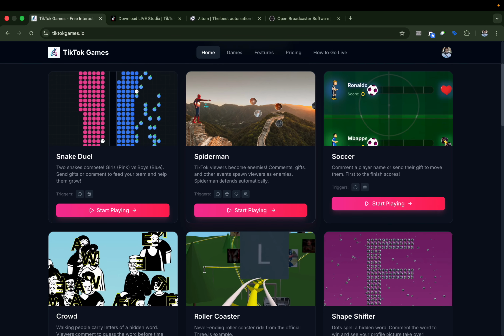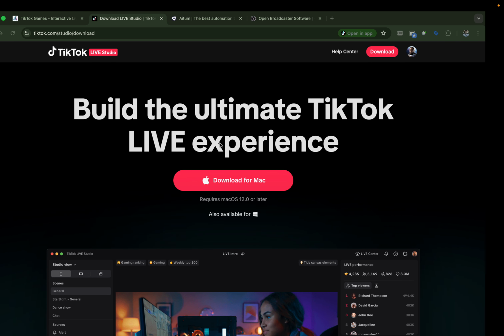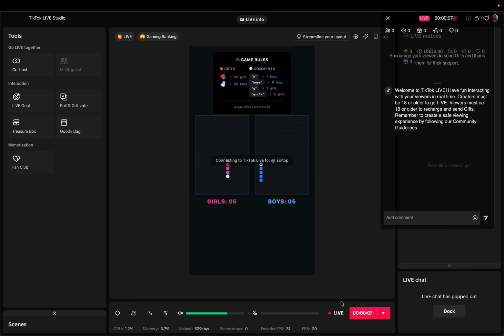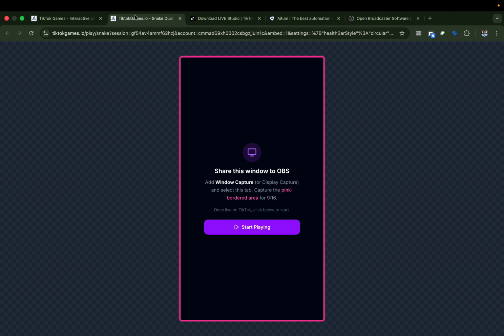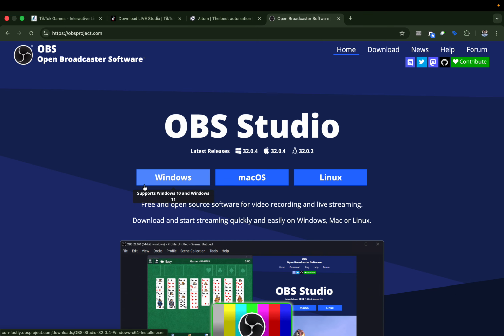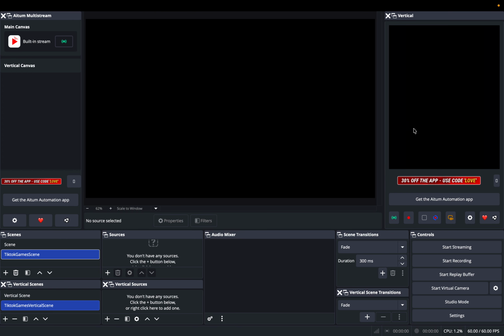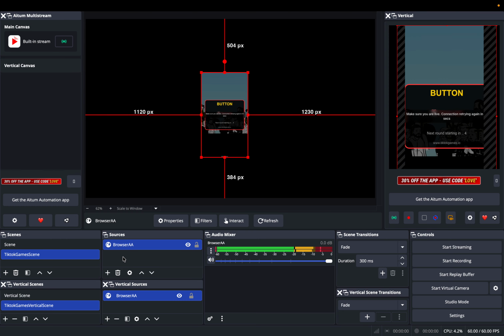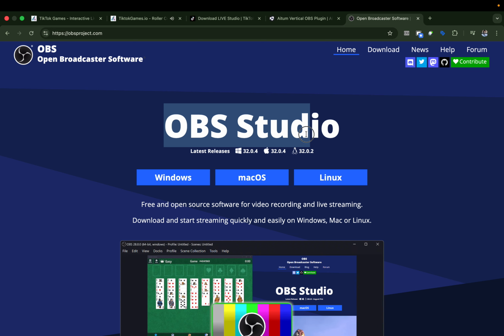How to Go Live on TikTok for TiktokGames.io | No 1,000 Followers? You Can Still Go Live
Learn how to go live on TikTok using 3 different methods — whether you have 1,000 followers or not.

In this tutorial, we cover:

METHOD 1: TikTok Live Studio (Official)
• Best for creators with 1,000+ followers
• Create scenes, add your game link (450×800), and go live

METHOD 2: OBS Studio
• Full control over your stream
• Works even without 1,000 followers. Get a Server URL & Stream Key from a trusted provider
• Add Browser Source → Vertical Source → Connect your TikTok Server URL & Stream Key

METHOD 3: Go Live on Your Phone
• No desktop setup needed
• Share your screen via phone camera

Add interactive games to your TikTok Live with TikTokGames.io — your viewers control the action with comments, gifts, and likes.